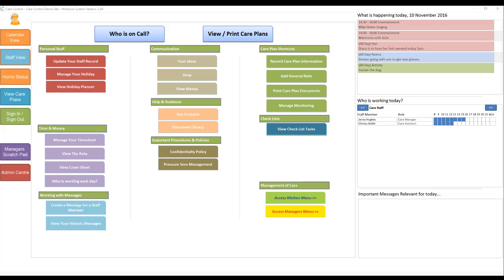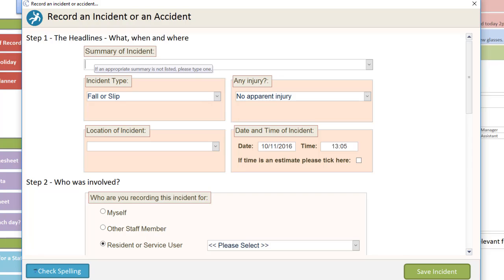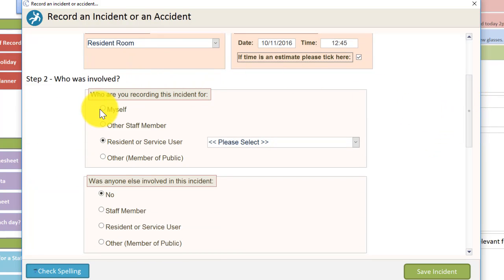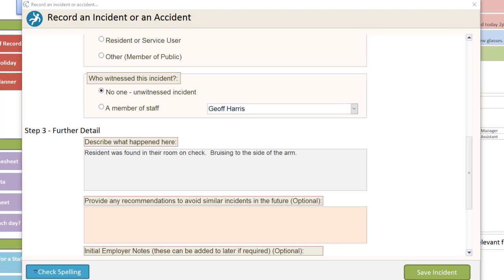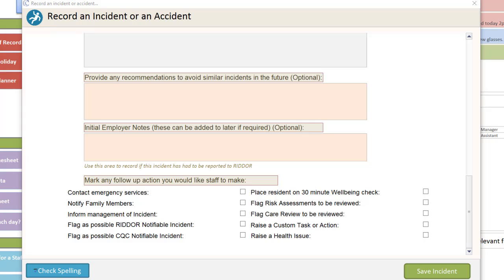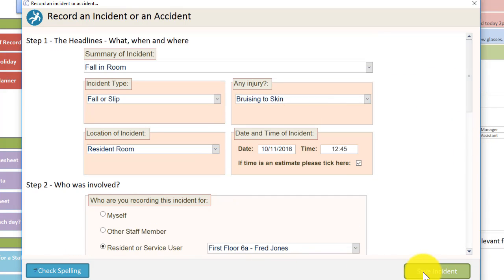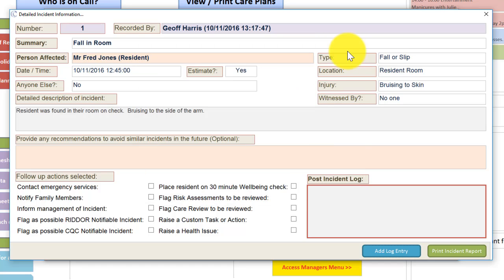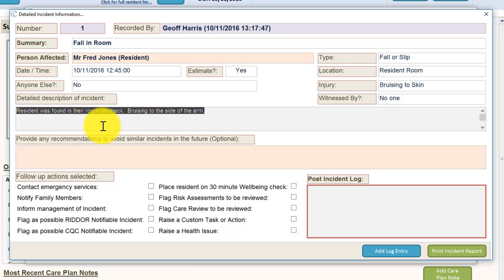Incident Recording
Explains how you can record an incident.